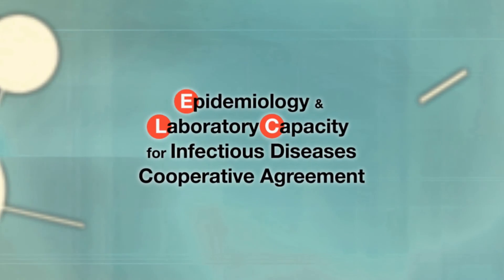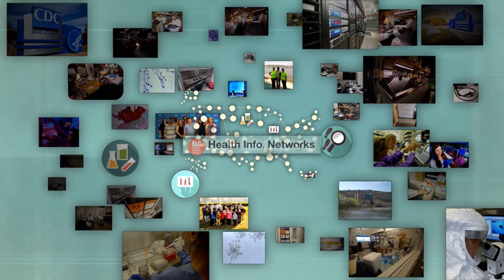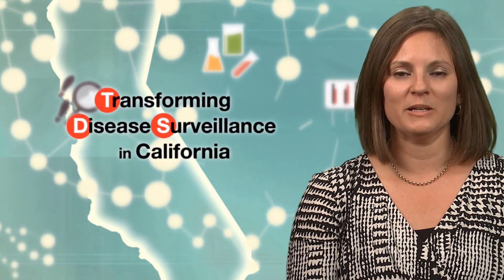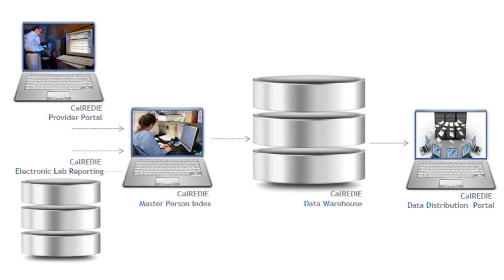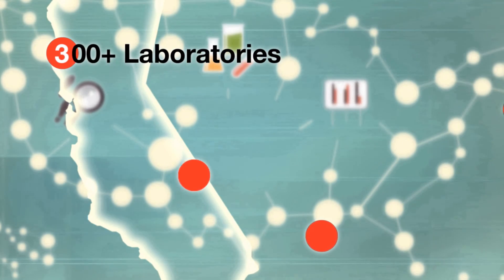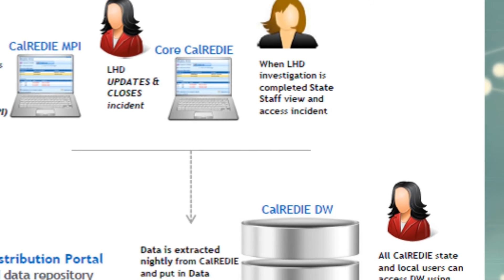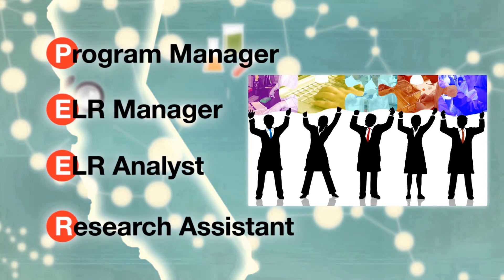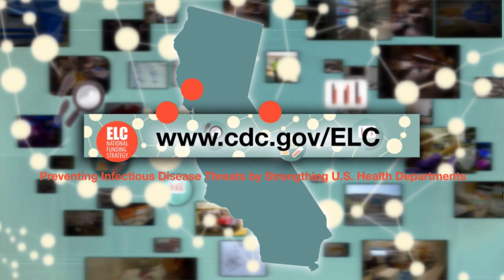Modernizing disease surveillance in California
This video explains how disease surveillance in California is being transformed. The speaker describes a web-based disease reporting and surveillance system that increases accessibility and usefulness of public health records collected at local and state levels. Data are used for early detection of outbreaks and improved public health response.